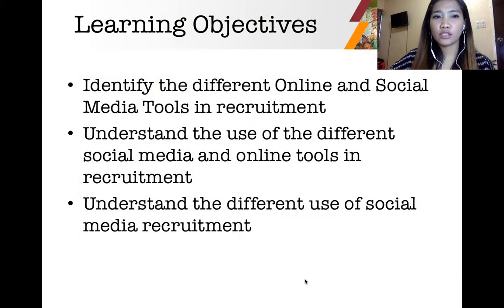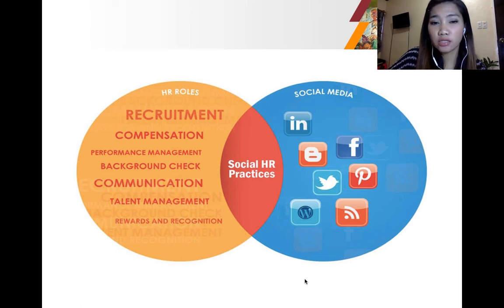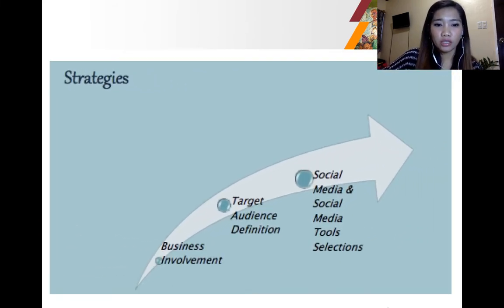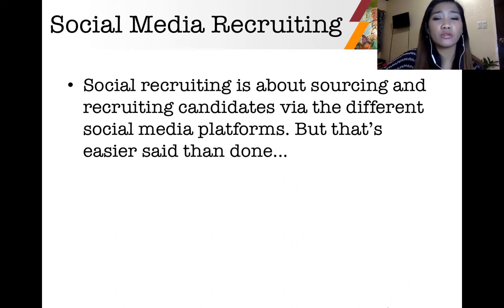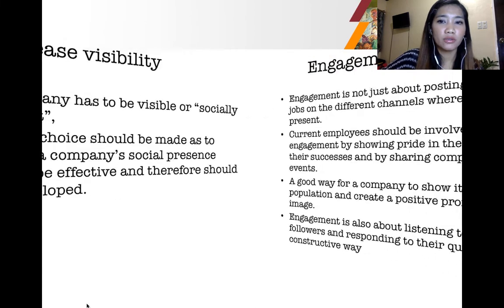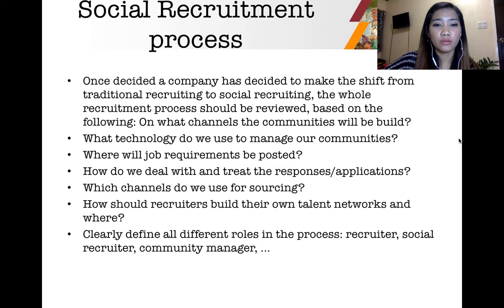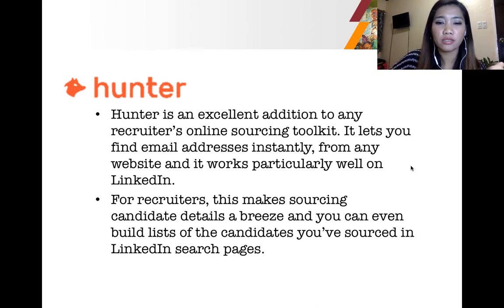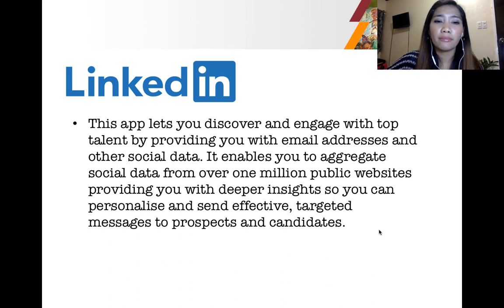Online and Social Medial Recruitment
this video is subject requirement